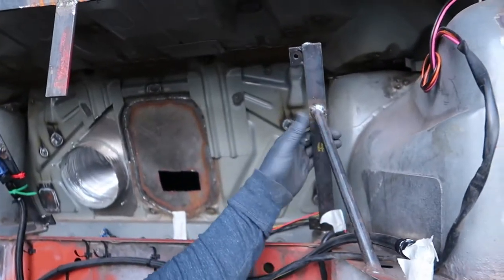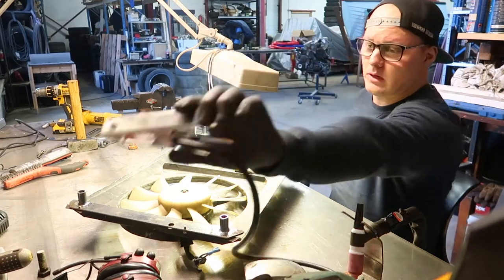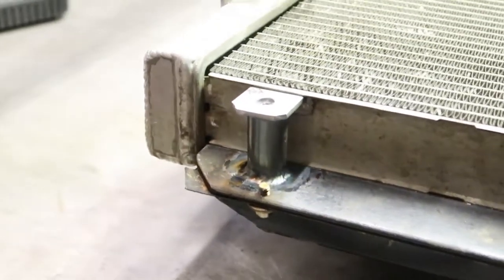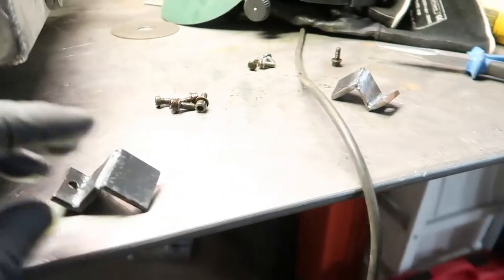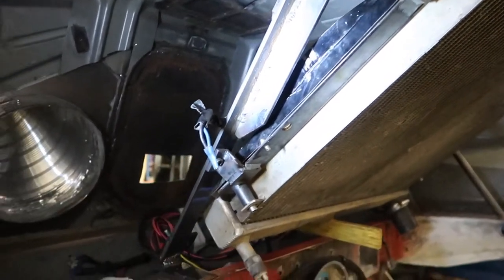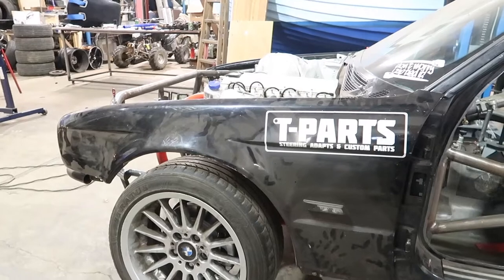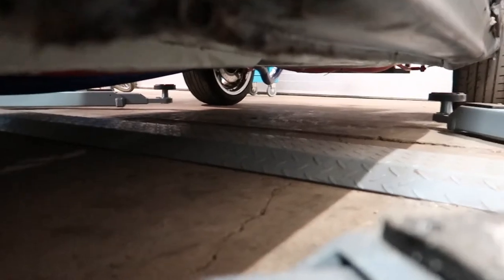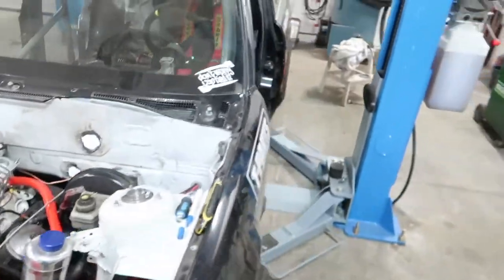Ep 08 keep the Engine COOL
Tig welded some new radiator mounts and fitted some cooling hose.
Thanks to Bjarke and Stefan for the help.

U-mad
[You]-mad